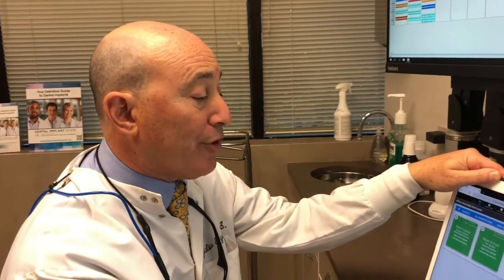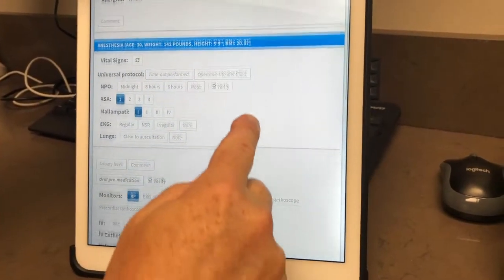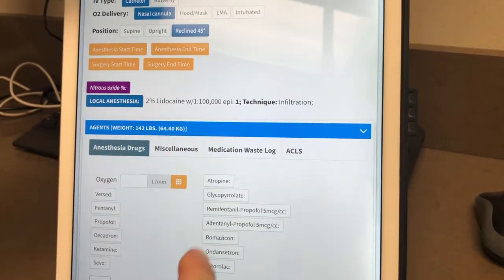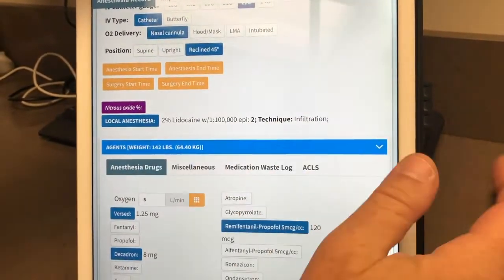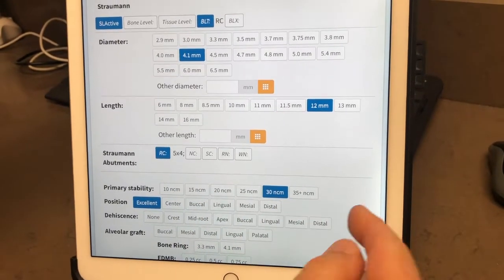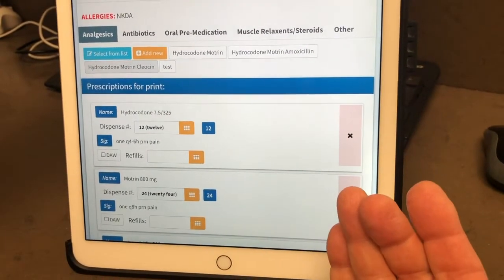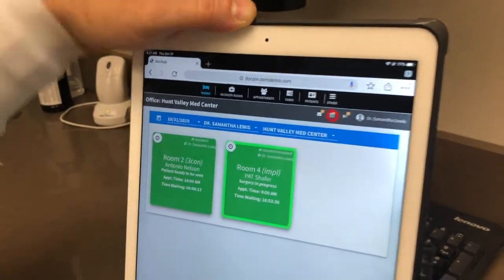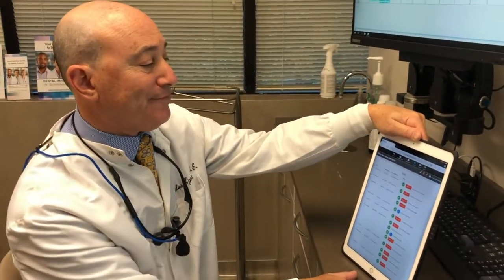Maxillosoft EMR Implant Case Dr. Julius Hyatt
MaxilloSoft founder Dr. Julius Hyatt shows how he uses MaxilloSoft to quickly document an implant case.